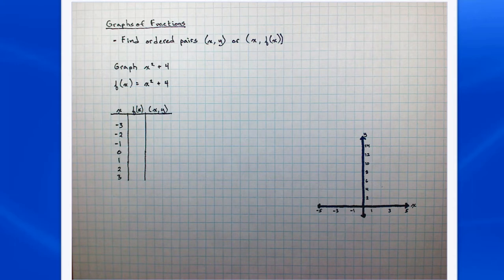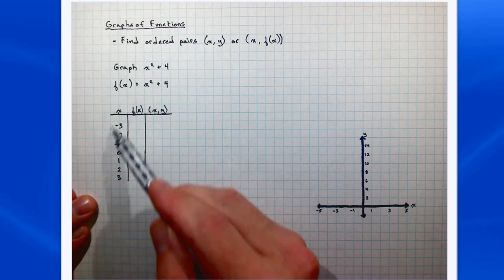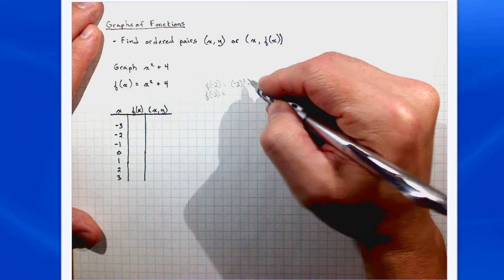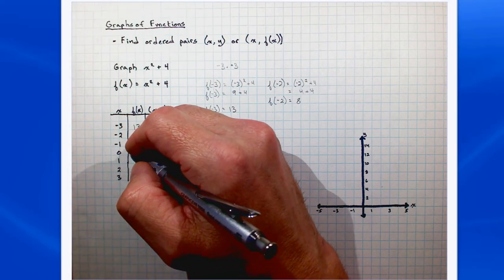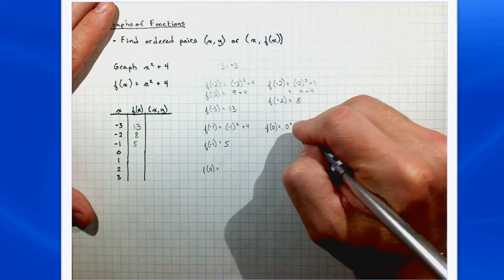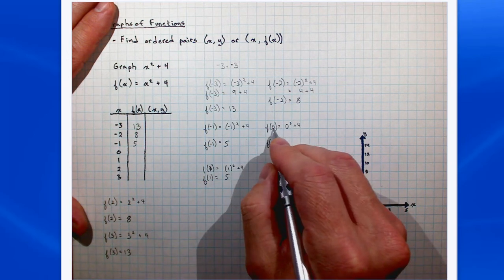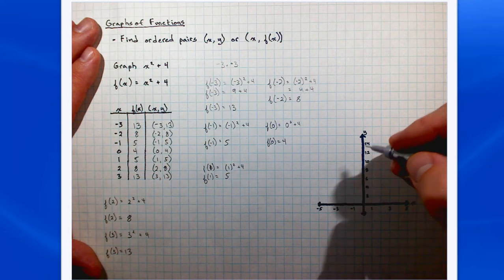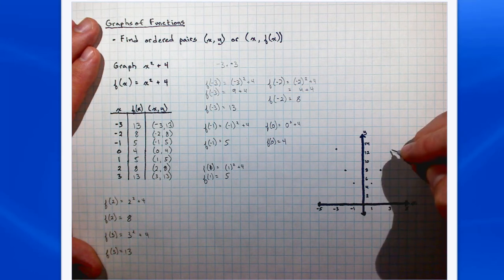1.2 Graphing Functions and Vertical Line Test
Graphing functions and using vertical line test to determine if a graph is that of a function.